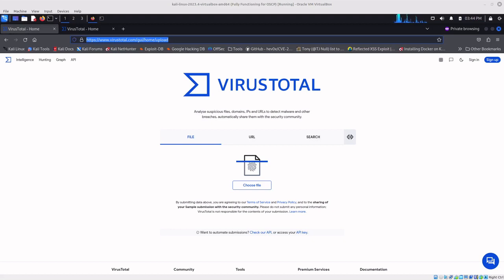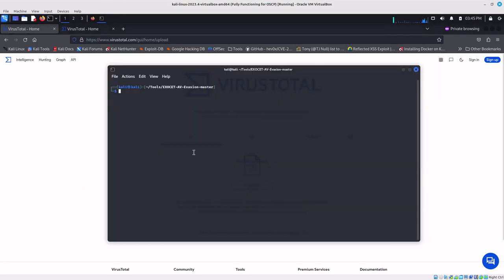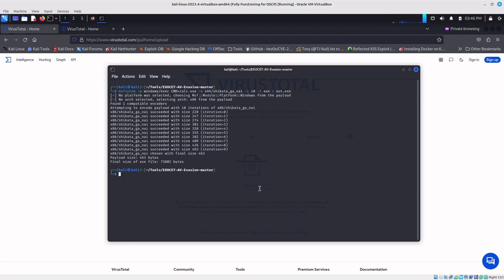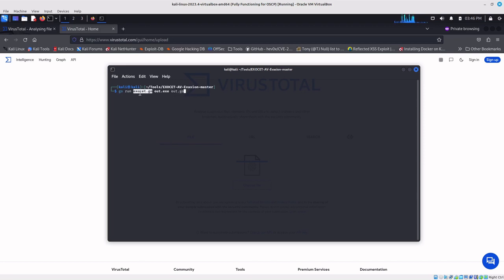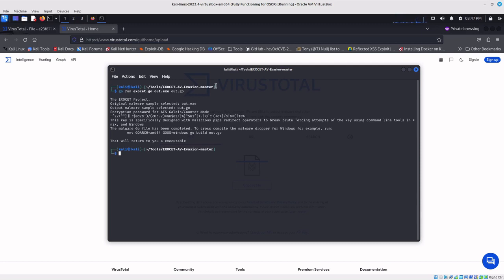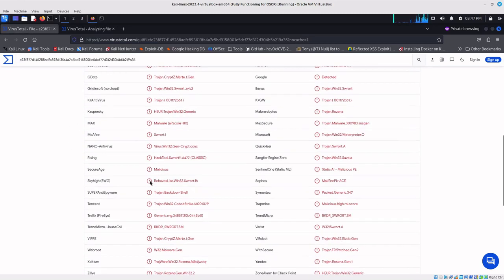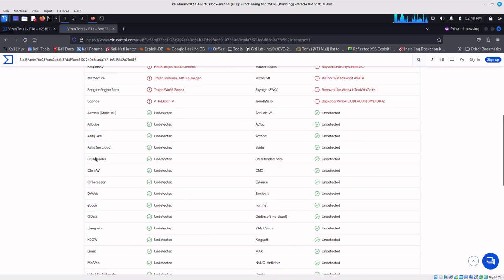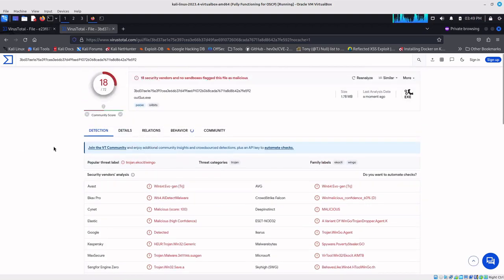AV Evasion using EXOCET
In this video we will look at using Exocet to evade antivirus engines.